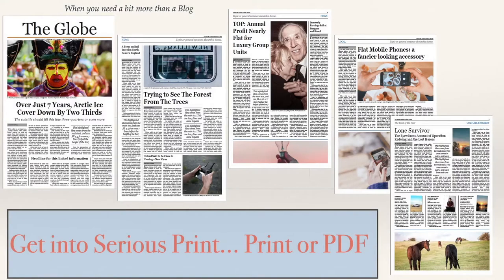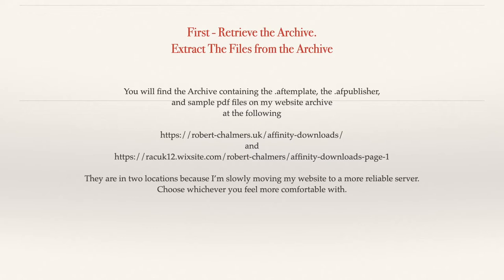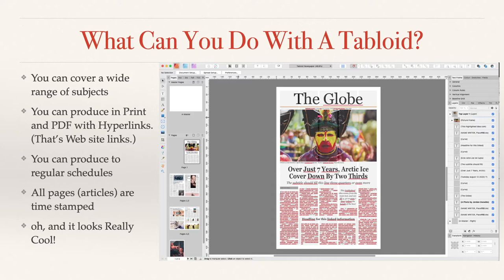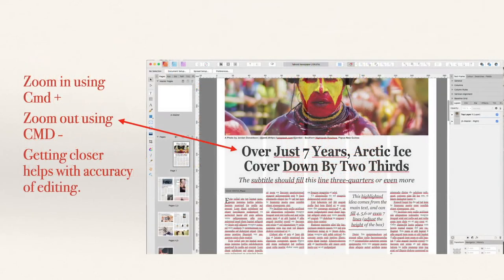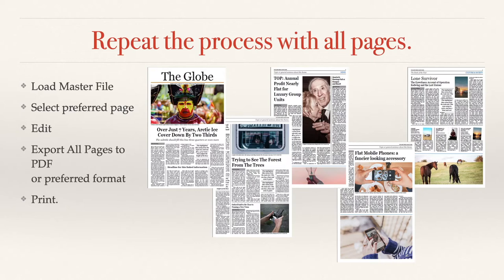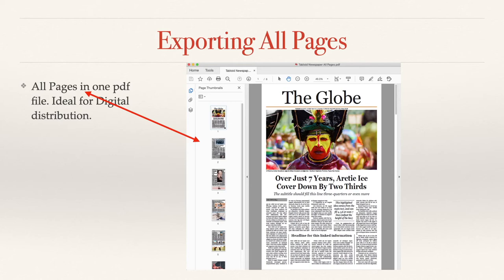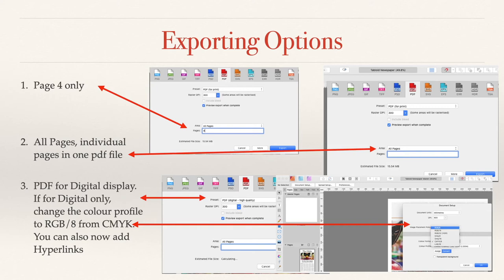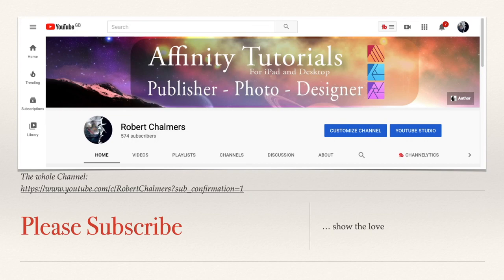Creating a Tabloid Newspaper From A Master File for Either Print or Digital With Affinity Publisher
Creating a Tabloid Newspaper From A Master File for Either Print or Digital is a snap if you use a preprepared Master File such as supplied here.
Move past the limitations of a Blog and really get into Newspaper Production.
Look for Tabloid Newspaper Master. It contains all you need.

Topics generally covered:
Technology - Topic
Photography - Topic
Design - Topic

& Hardware
TimeMachine
iCloud
Dropbox

Video production with:
LumaFusion (iPad)